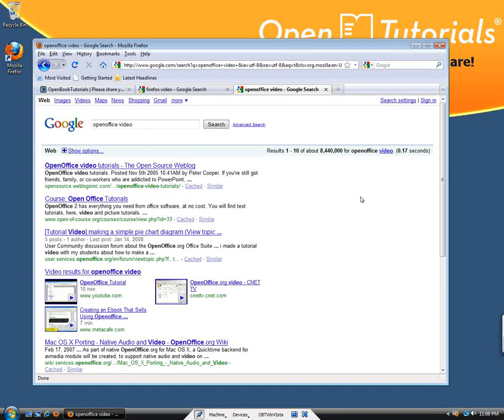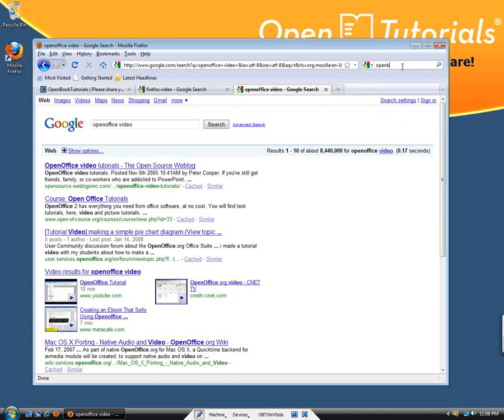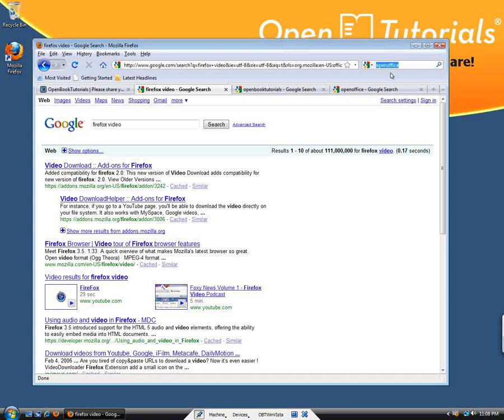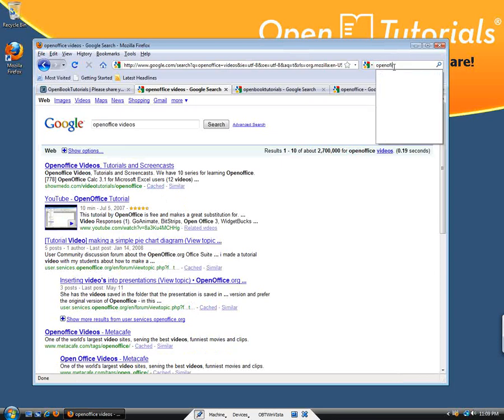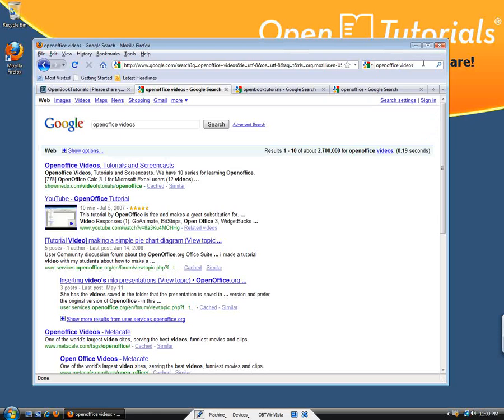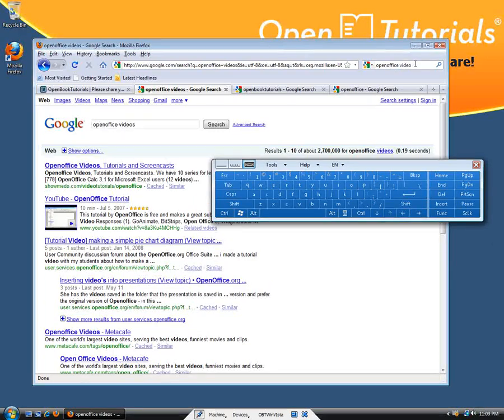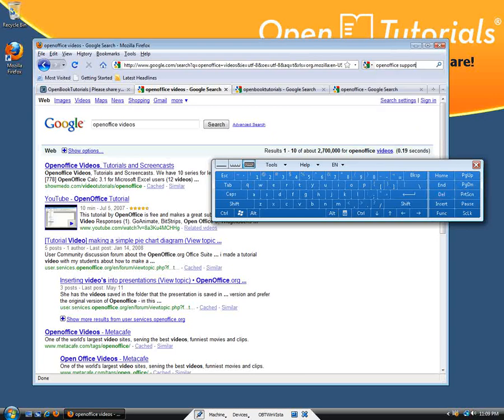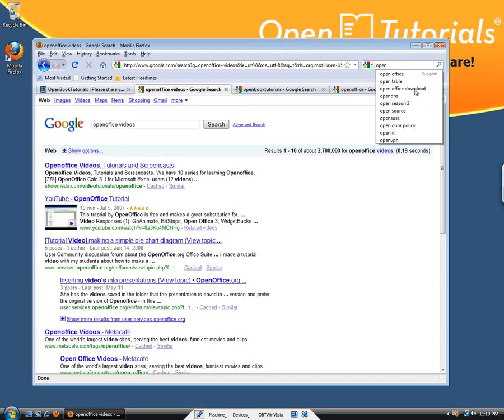Firefox clear search bar history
How to clear search bar history

for high quality full screen video tutorials, thank you.